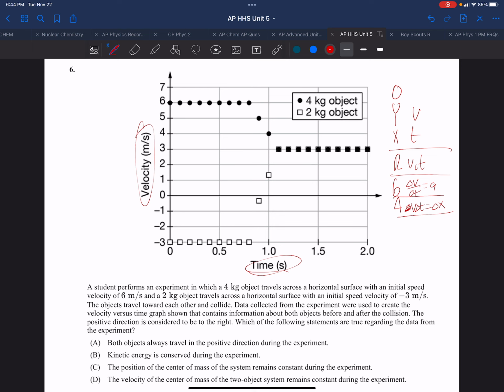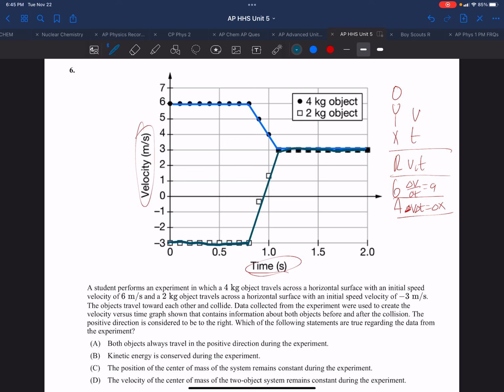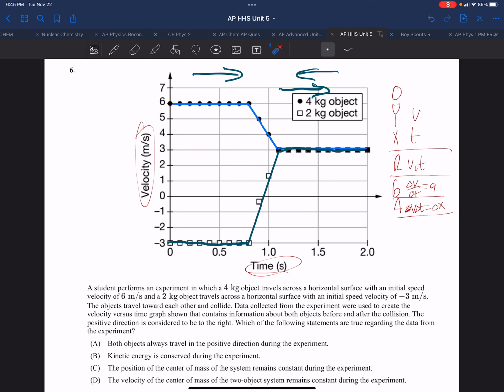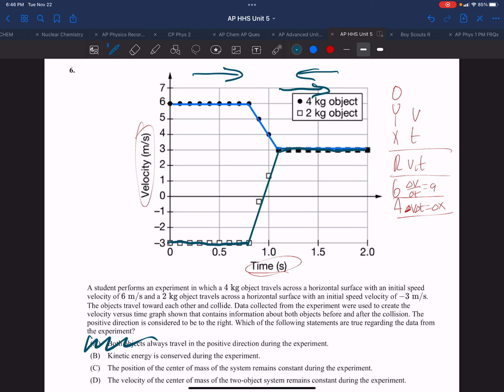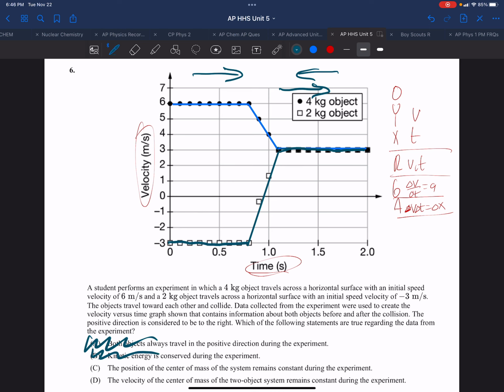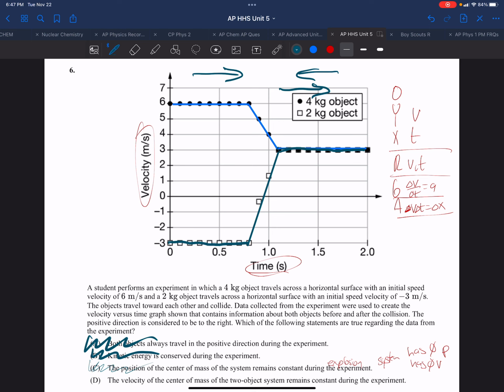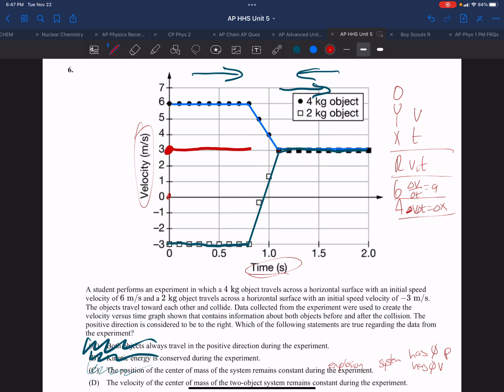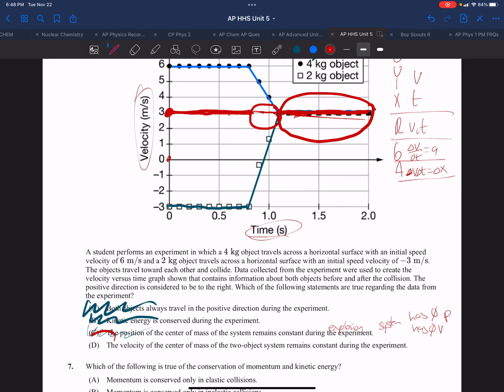5 4 2 06